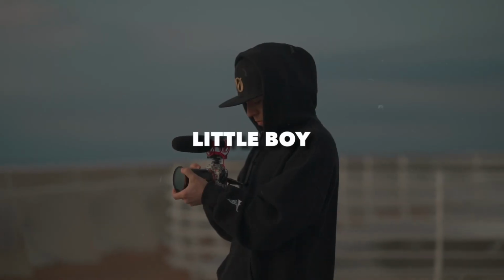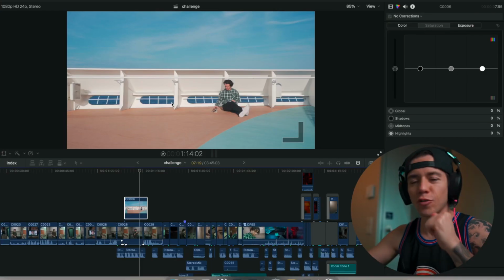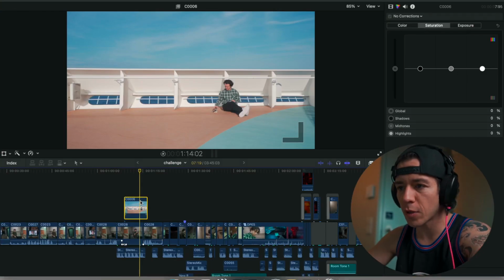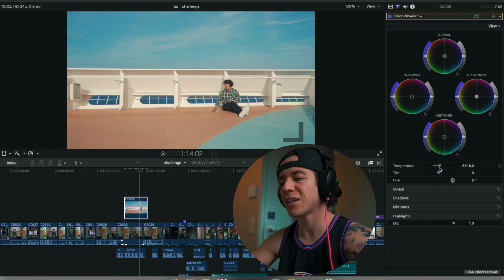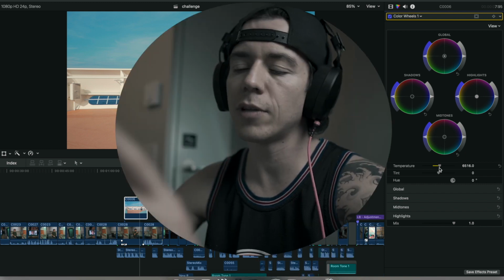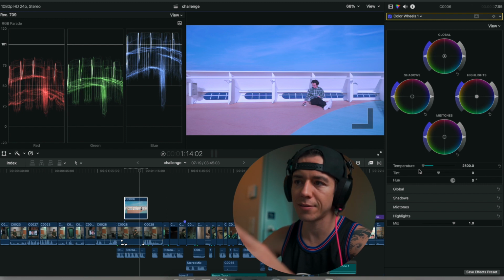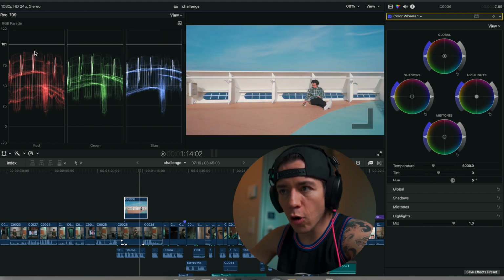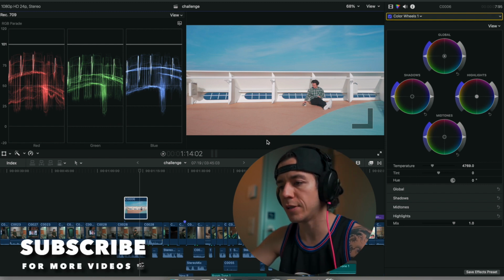Perfect Skin Tones Every Time - Final Cut Pro